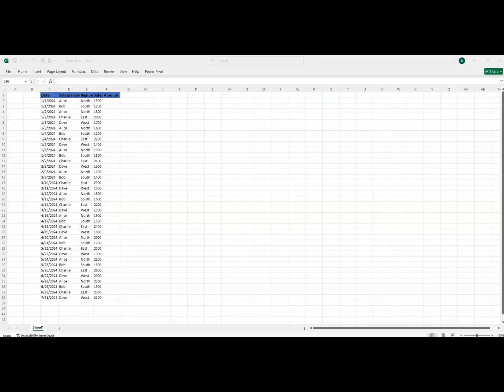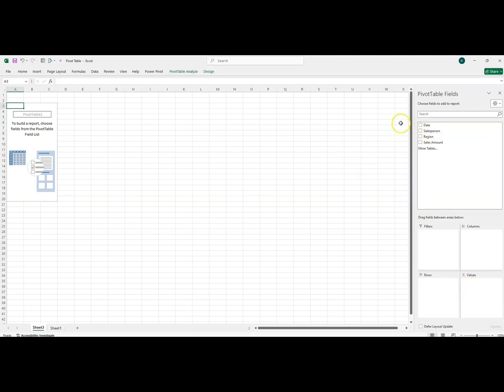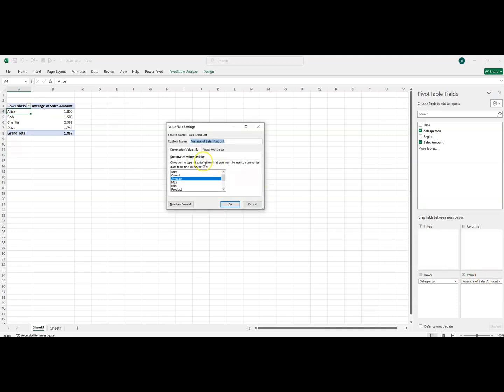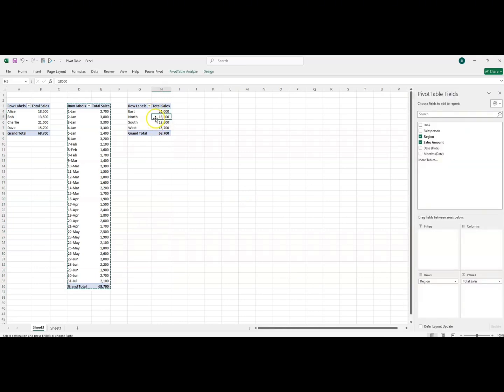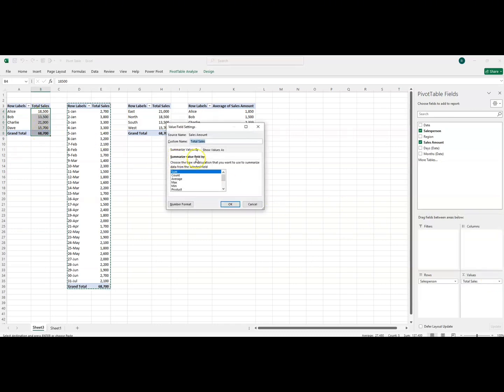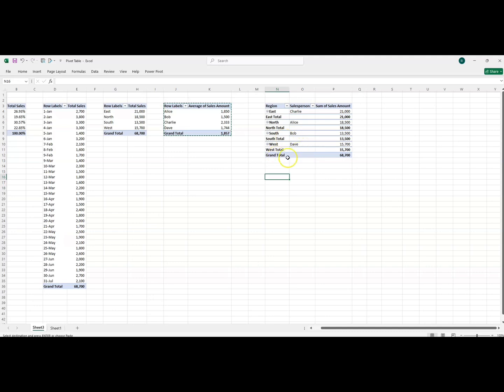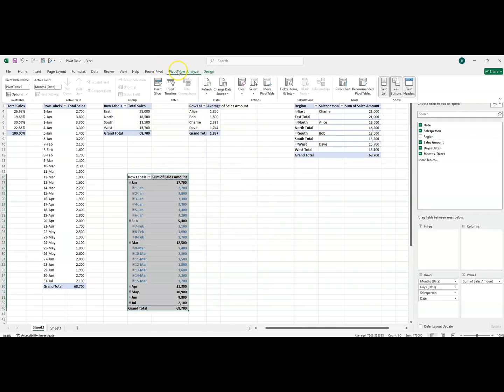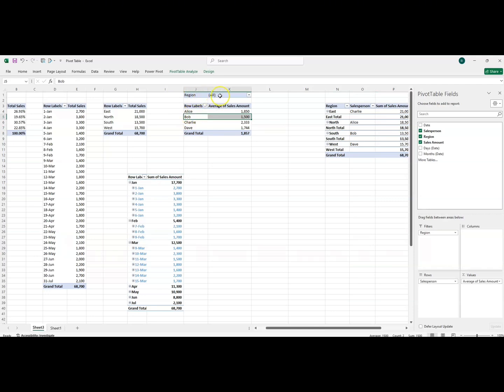How to Create and Use PivotTables in Excel: A Step-by-Step Tutorial.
Learn to create and use pivot tables in Excel easily ! simplify data analysis with step by step guides.